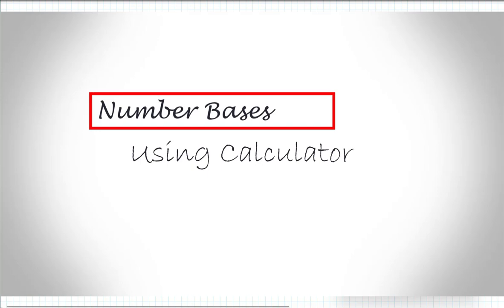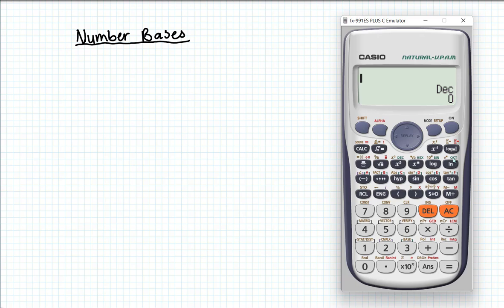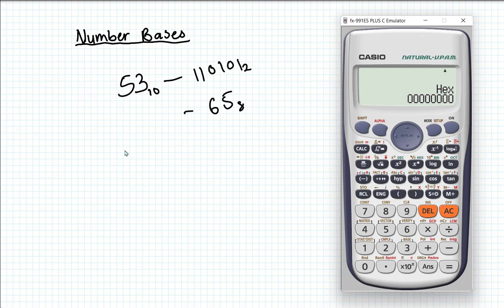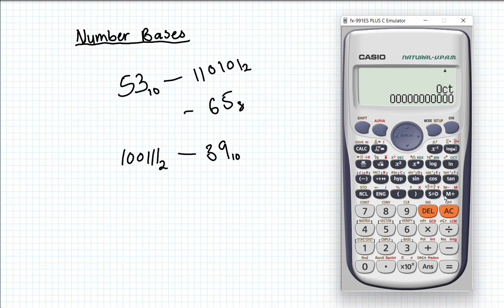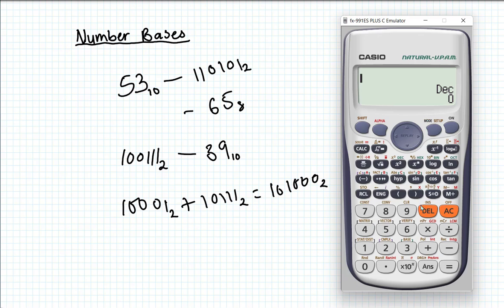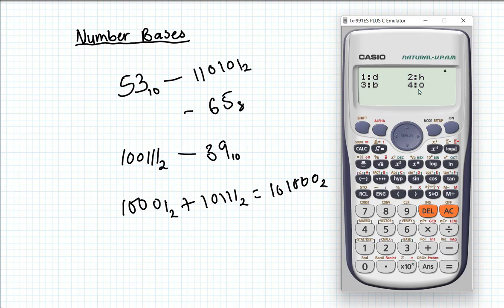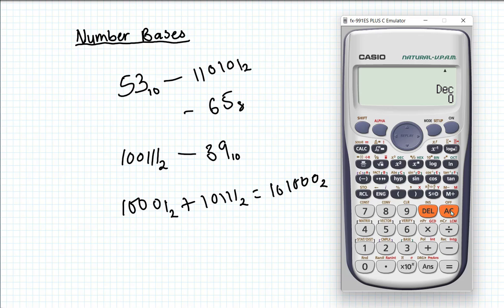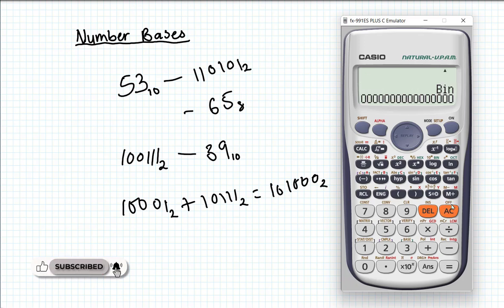Using the calculator to convert number bases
This video is to teach you how to perform number base conversion and other computations on number bases.

0:00 - Intro
0:45 - Switching to number base mode
1:18 - Converting from one base to the other
5:38 - Second method for conversion
8:40 - conclusion